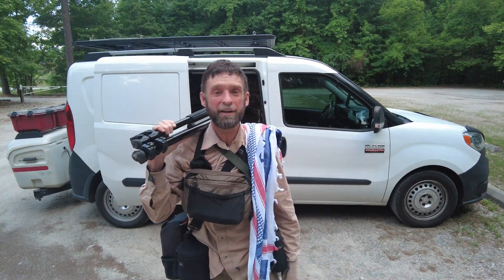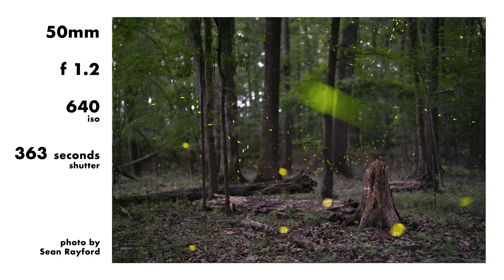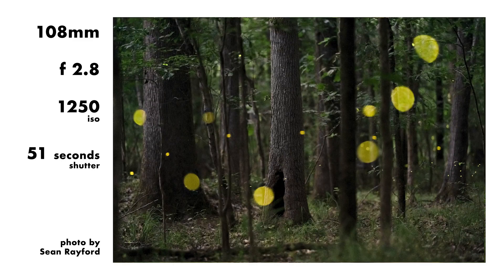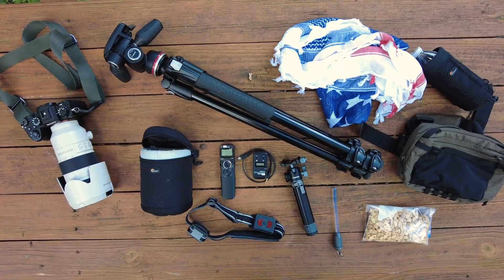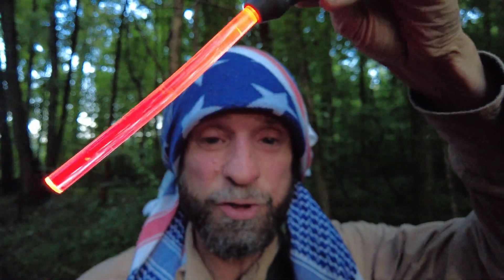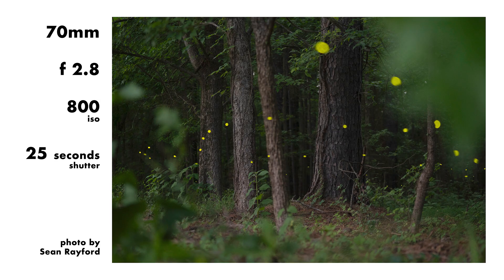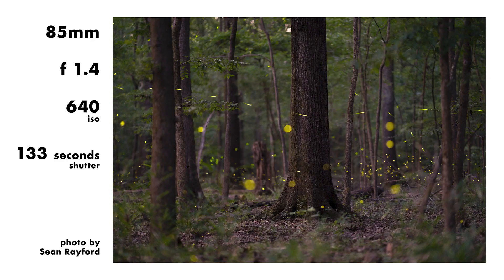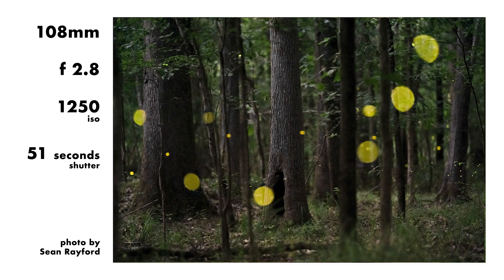How to Photograph (rare) Synchronous Fireflies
How I photograph synchronous fireflies near Congaree National Park in the midlands of South Carolina:

If you are looking for a photography coach, Sean offers online lessons.